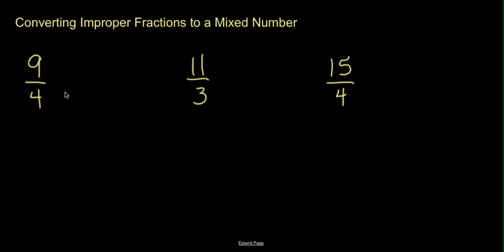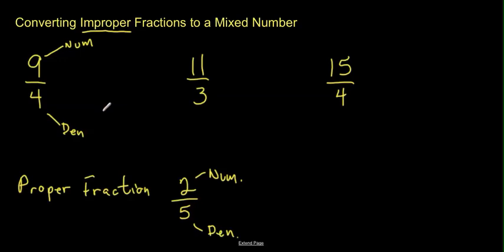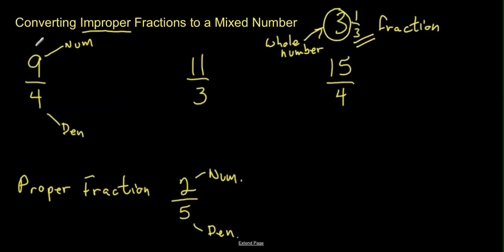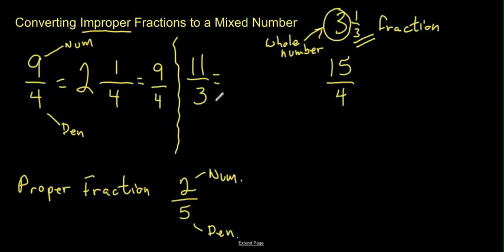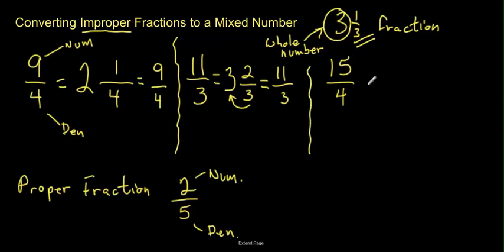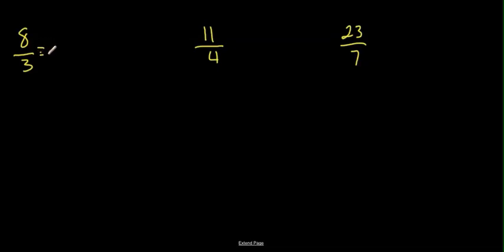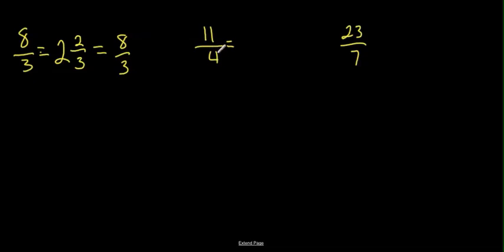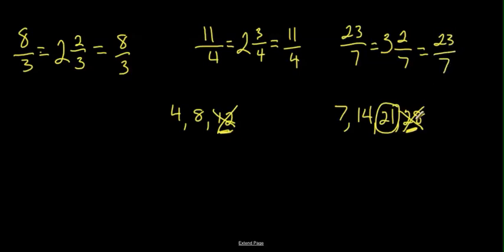How to Convert Improper Fractions to a Mixed Numbers with Examples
This video shows you step by step, with examples how easy it is to change Improper Fractions into Mixed Numbers.

Thank you so much for taking the time to let me help you with your maths by watching this video, I really appreciate it!